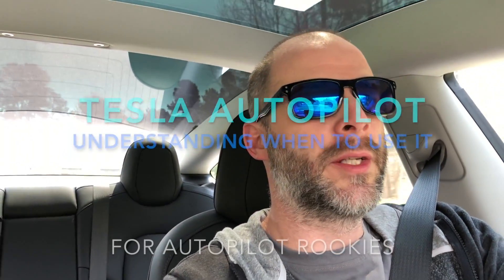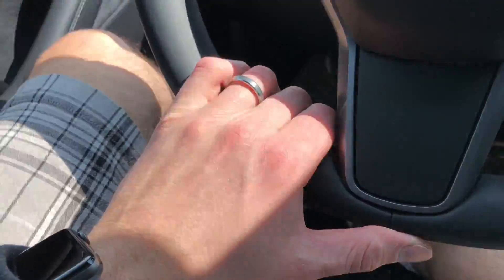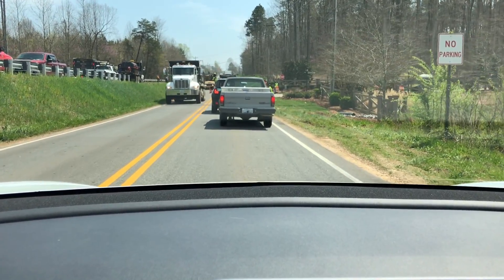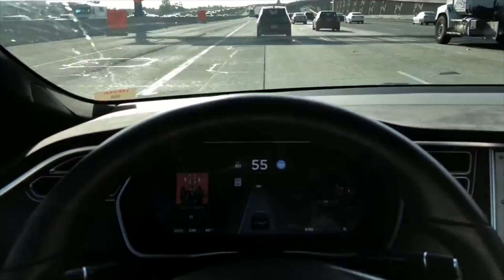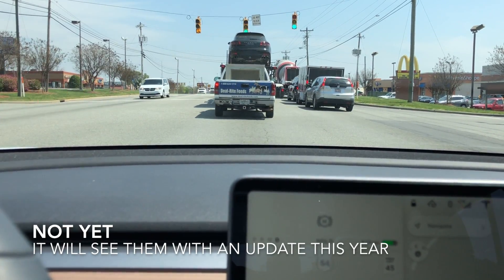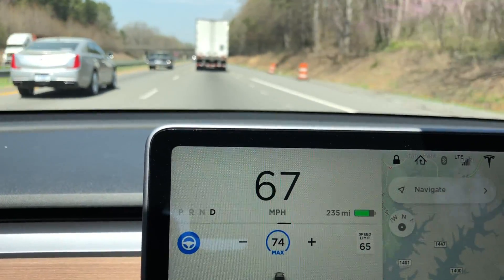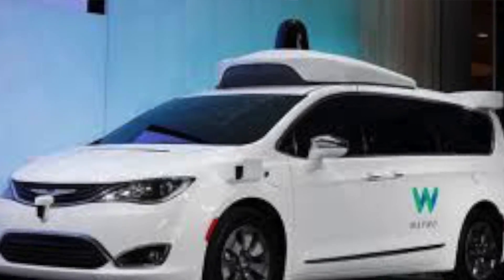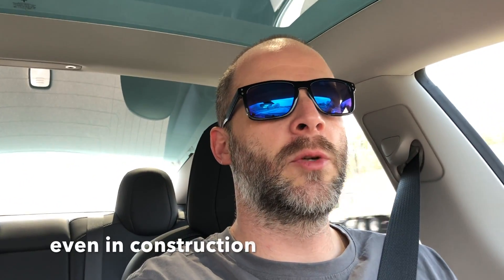Understanding Tesla Autopilot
This video is for the many new Tesla Model 3 drivers that will be hitting the road very soon or now. Many of you have not experienced Autopilot in person or just had a short test drive. What you see on YouTube is many people pushing the limits of the software to see when it fails. Let the experienced people do that and just enjoy the tech. Use Autopilot the way it is intended for now. It will get much better. That is the best part of Tesla. It is the only car that get better with age.

Buying a Tesla? Get free supercharging for life. First one gets $500! I have a referral give away running. Use my referral and you are entered.